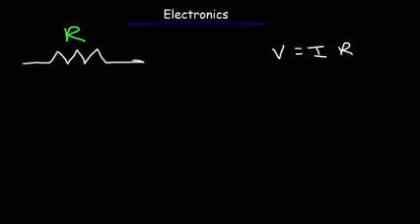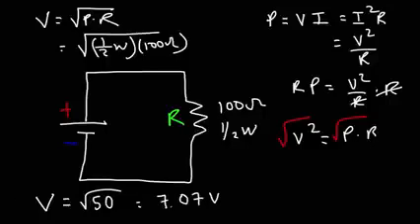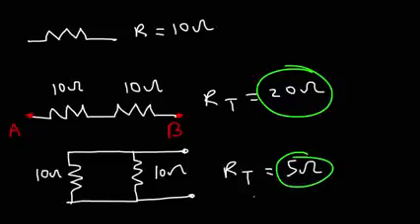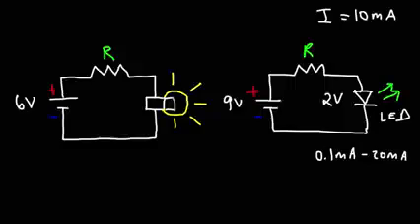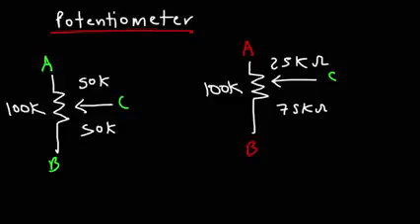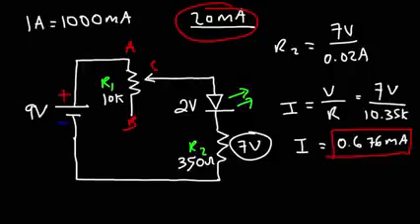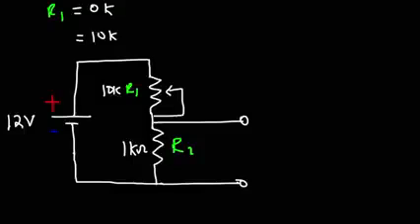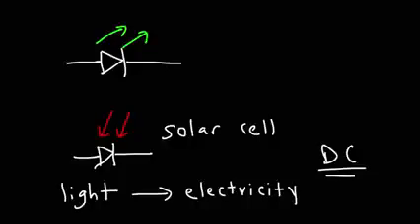Basic Electronics Beginners